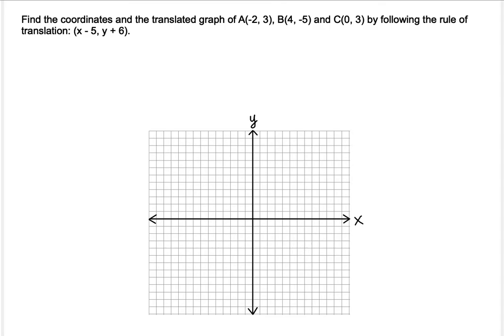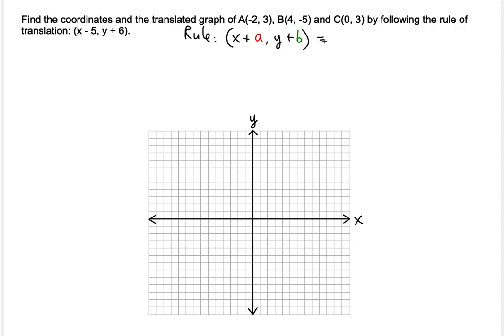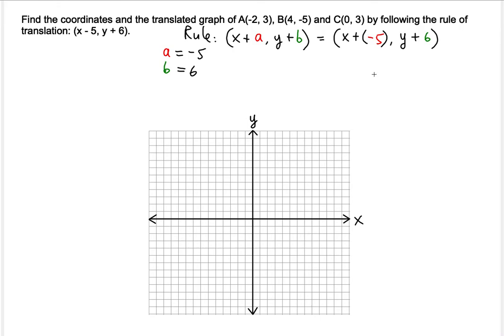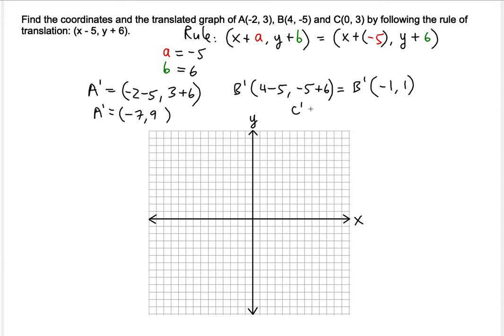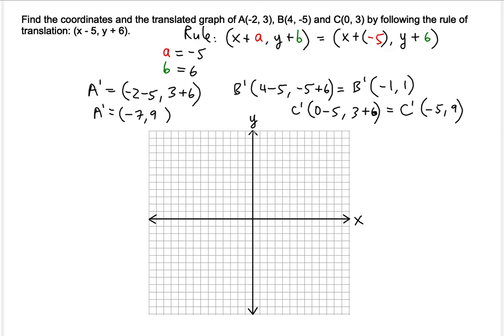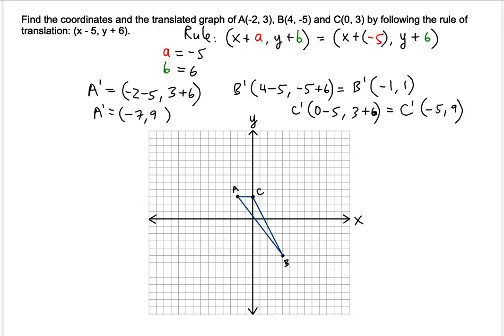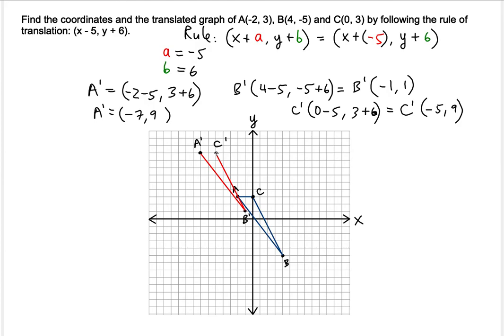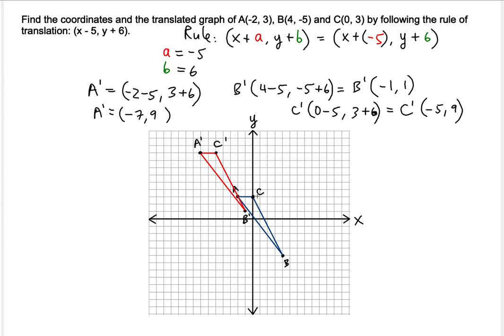💠 Coordinates and Graphing of Translated Image problem ! ! ! ! !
In this video you will learn how to Translate and Graph a given triangle image by finding the coordinates of its translation.

Find the coordinates and the translated graph of A(-2, 3), B(4, -5), and C(0, 3) by following the rule of translation: (x - 5, y + 6).